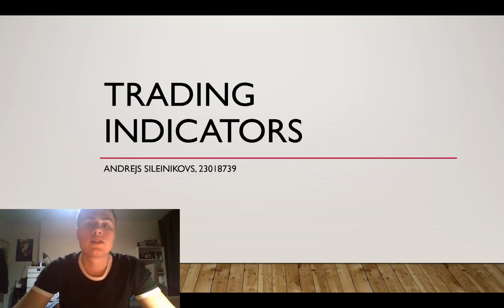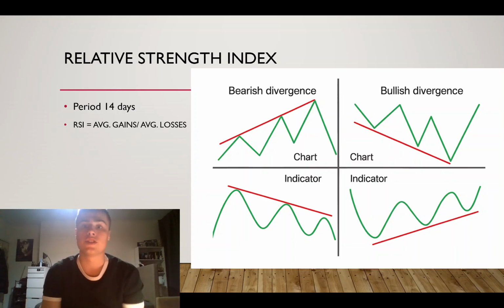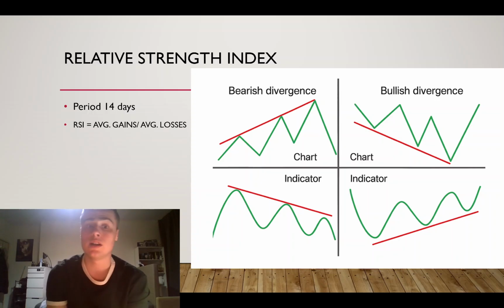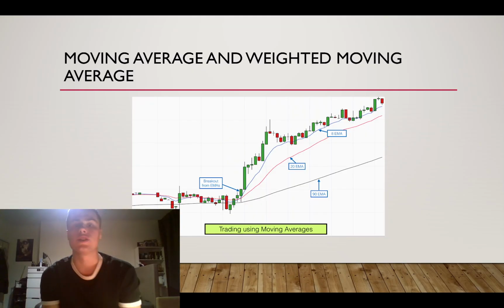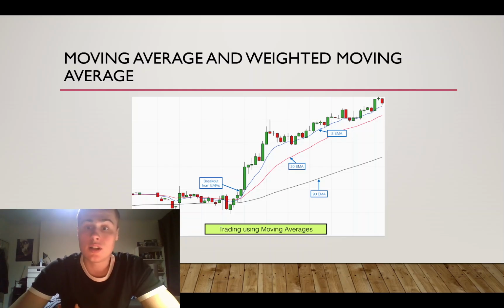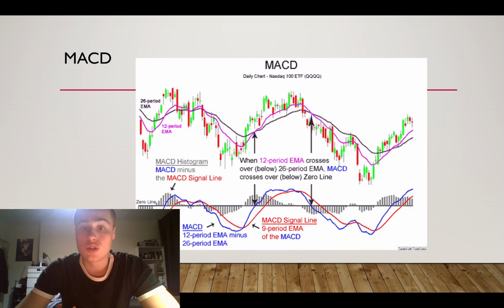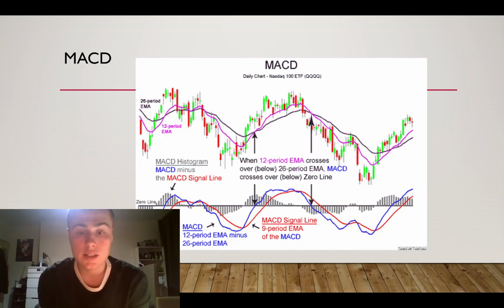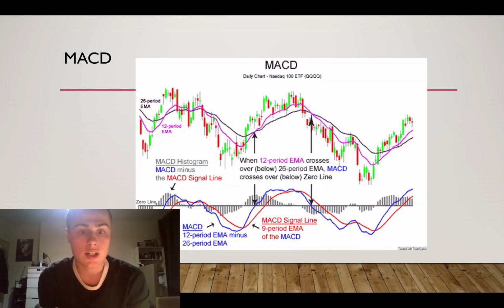Teach The Teacher Week 4 - Trading Indicators